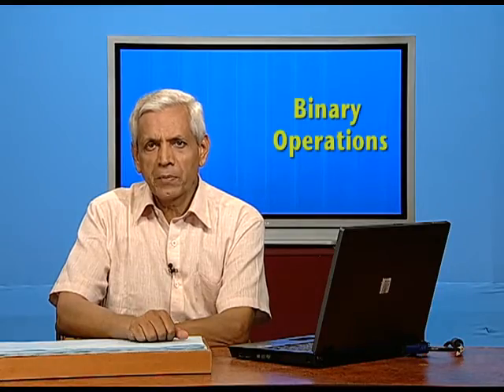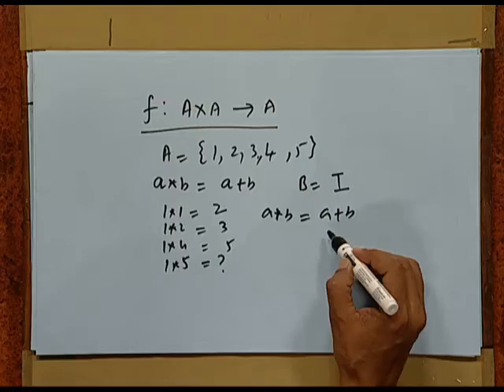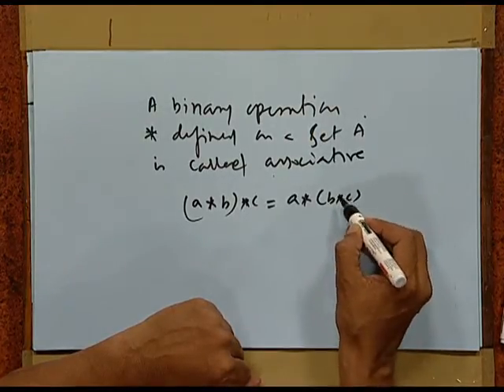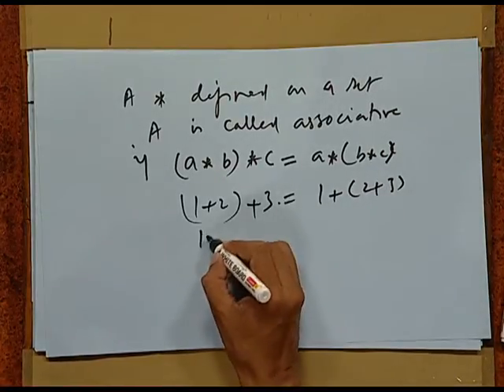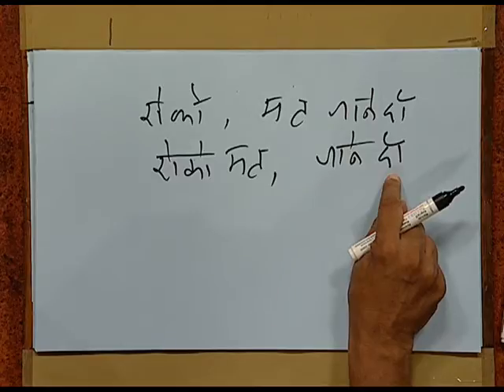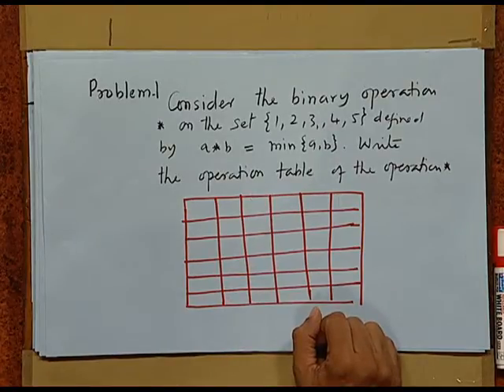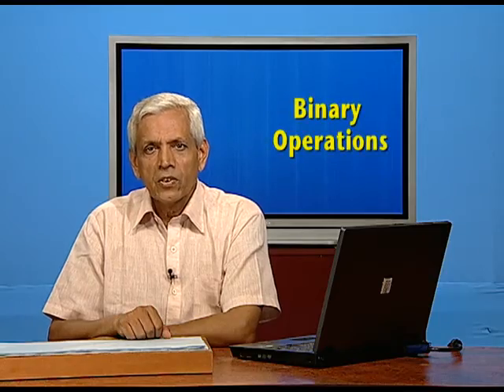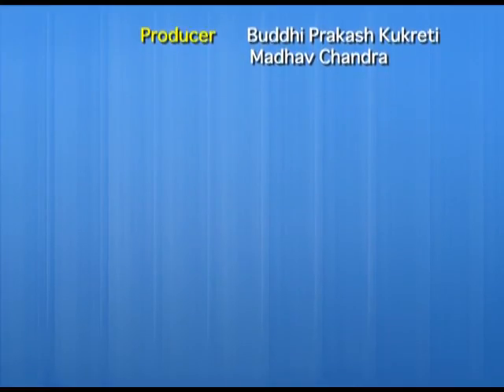Introduction to Binary Operations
Episode 04 of the video lectures on chapter 01 of the Mathematics textbook for class 12; covers introduction to binary operations